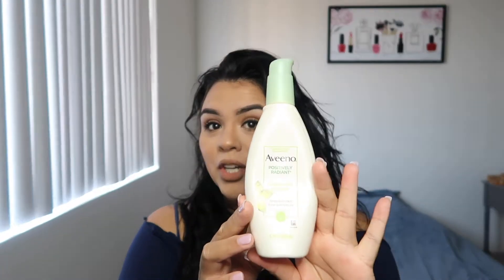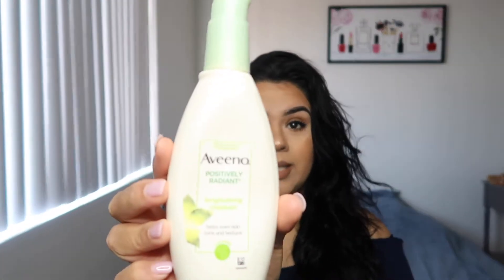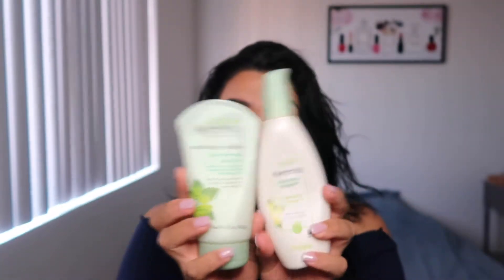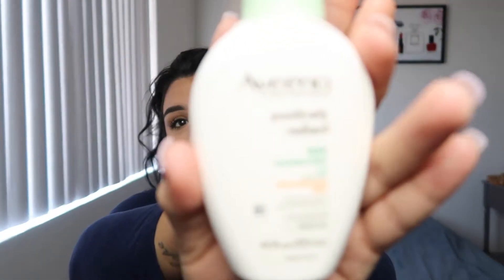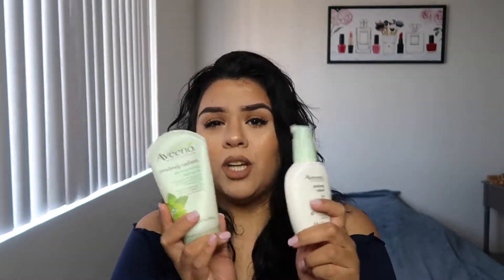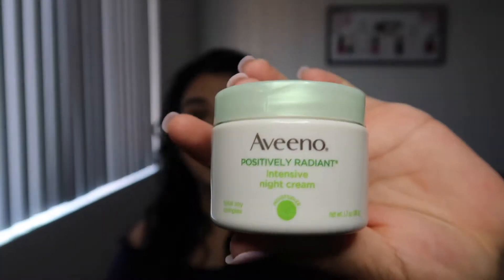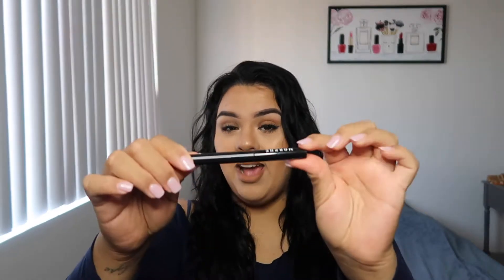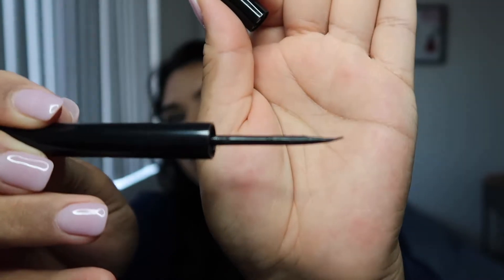AUGUST FAVORITES PRODUCTS / MY MOST USED OF AUGUST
MORPHE LIPSTICK: